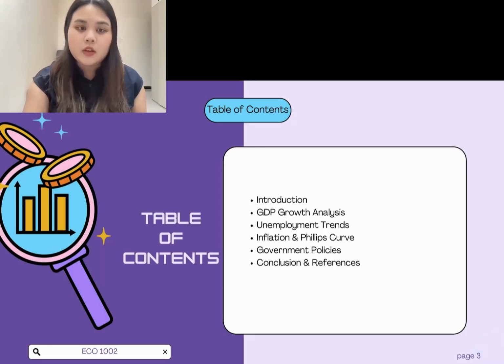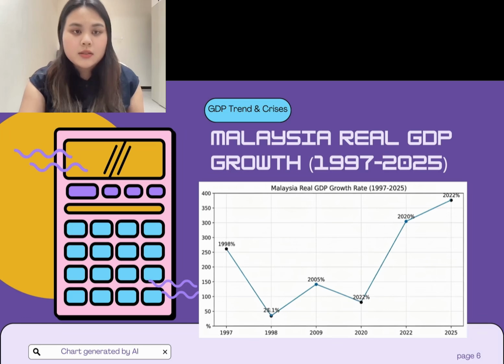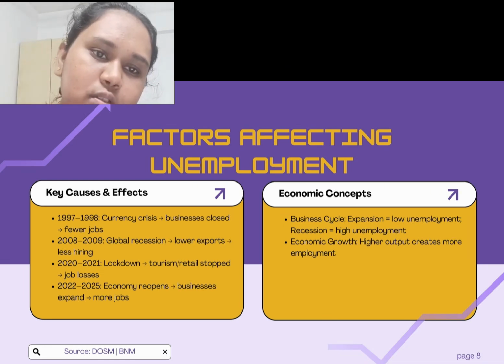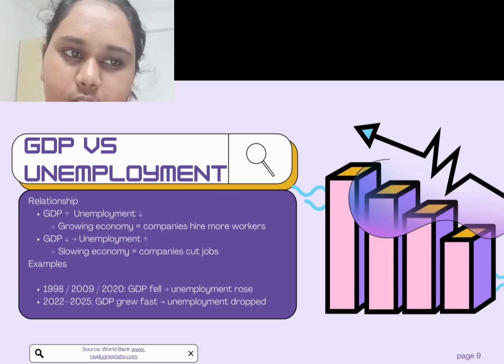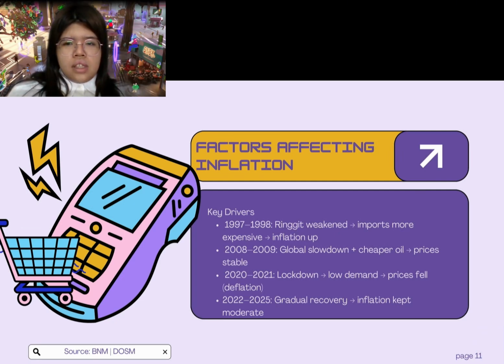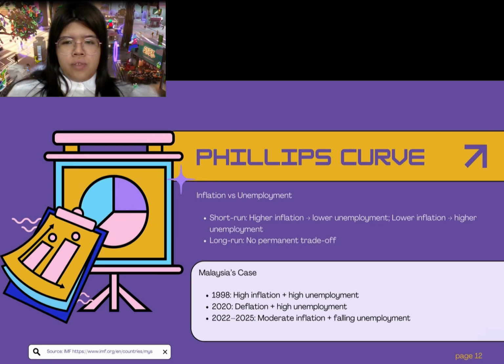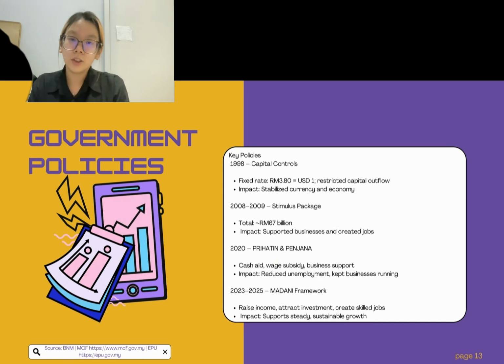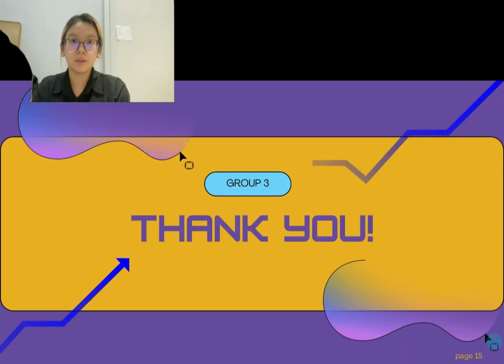Group Assignment economics